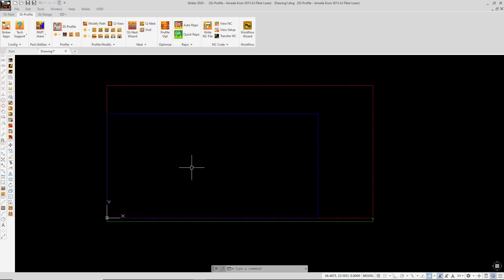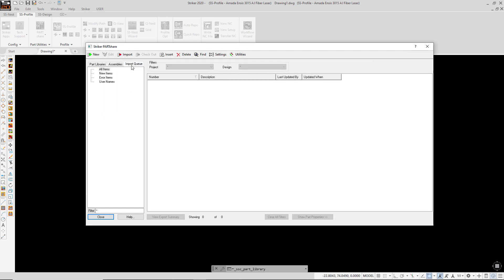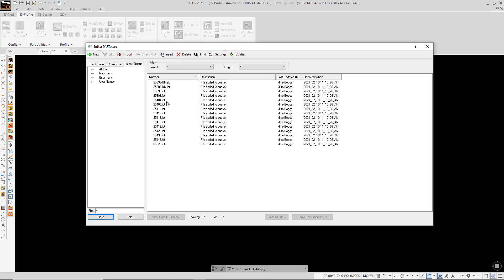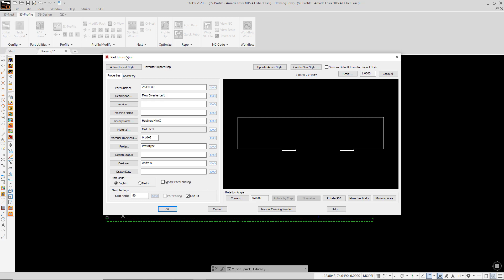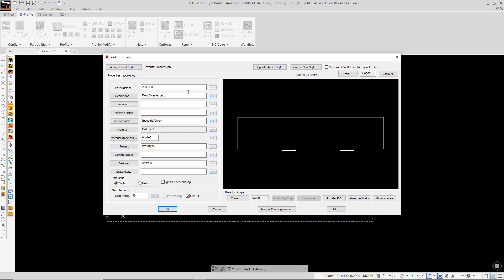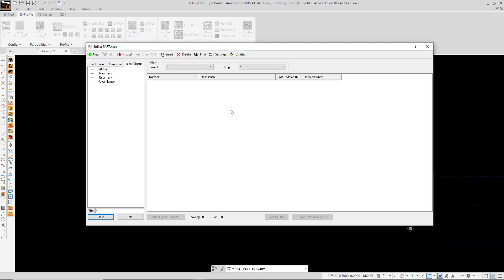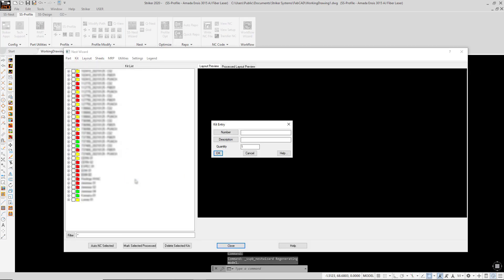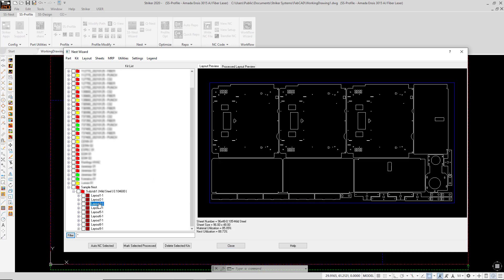STRIKER CAD/CAM Batch Import of Sheet Metal Solid Model Files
STRIKER CAD/CAM now offers batch importing of unfolded (flat) sheet metal parts from 3D solid models for single part and nesting operations on your CNC cutting and punching machines.  Watch this video of Autodesk Inventor sheet metal parts being imported and nested.